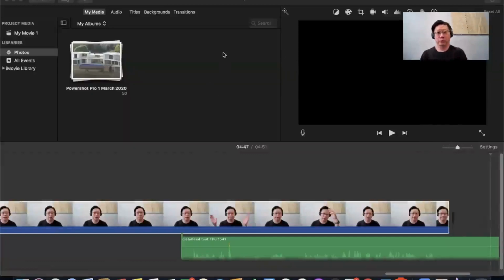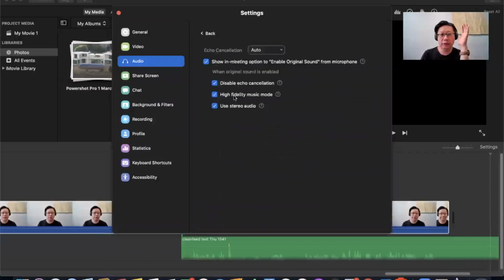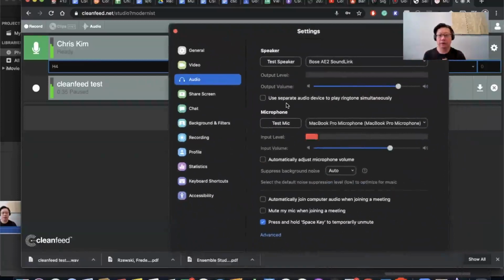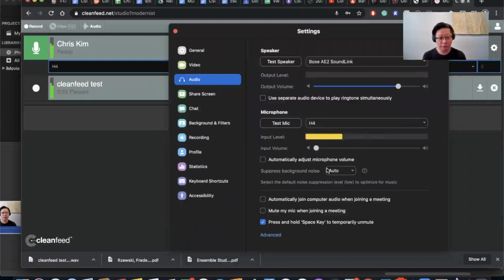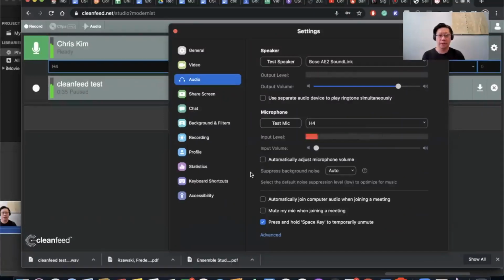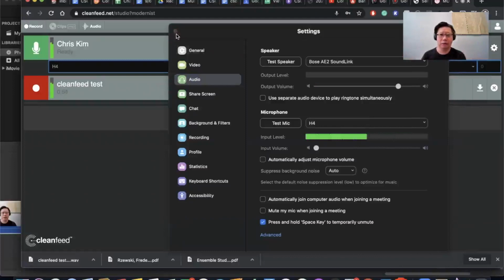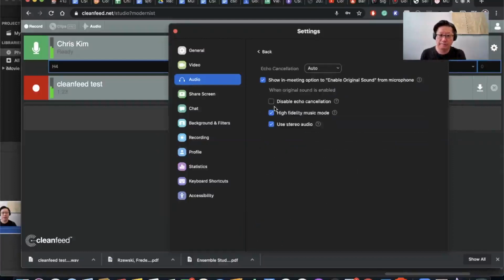Cleanfeed sound test